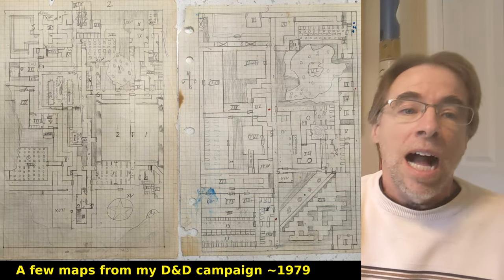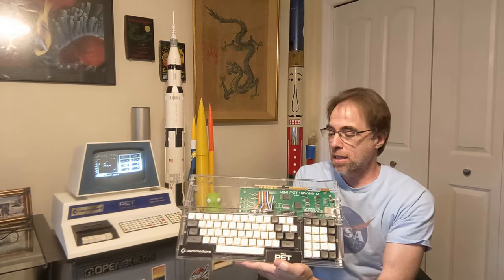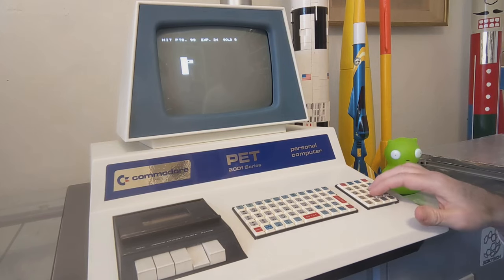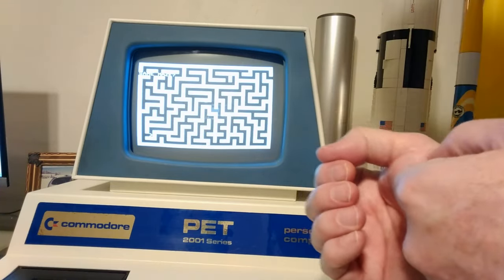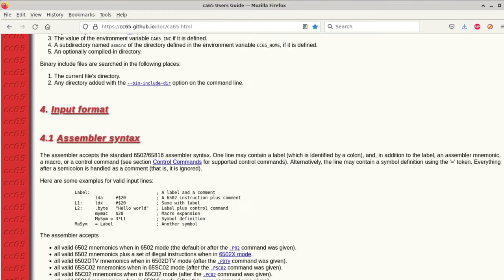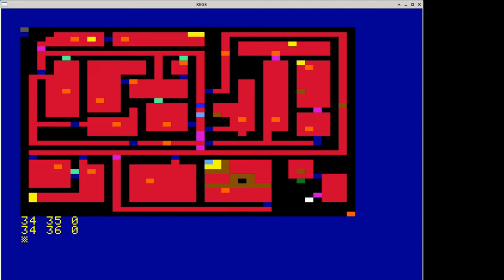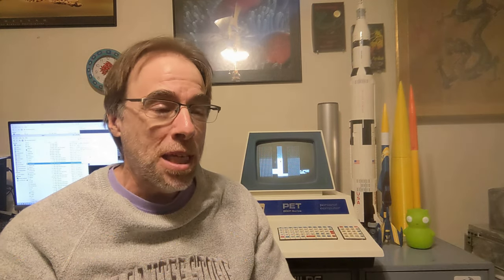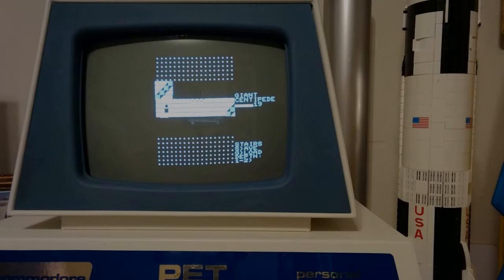The Making of Tower And Dragon 8K Game For Commodore PET / Restoration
This is a deep dive into the restoration of a Commodore PET 2001-8 and the process of creating a robust adventure game on the tight memory constraints of an 8K computer.

Chapters:
0:00 Intro
2:42 Restoring a Commodore PET 2001-8
5:50 Acrylic Case - thefuturewas8bit
6:41 Review of Dungeon - 1979 for 8K PET
11:55 Tunnel Vision and Kat and Mouse 1978 for 8K PET
14:46 Game Development
16:37 Programming In Assembler
17:25 Multiply Routine
19:28 ca65 assembler
19:58 Using tools I built as a boy from 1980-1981
24:54 The Game - Splash Screen
27:04 Game Play
32:03 Text Cutscene
32:45 Level 2 & Summary
33:17 How Can I Play Tower And Dragon?

Use Vice Emulator to play on your local system.

How I Recorded From My PC Tape Cassettes For The Pet:
For me, best params were: python maketape.py -invert -basic -square
To copy to cassette, I plugged the audio in on my old cassette tape player/recorder into the audio out jack on my computer. I then set my volume level to 100%. I then opened the wav file in vlc media player, with volume in vlc at 100% as well. Before playing the audio in vlc, I started play/record on the tape player until I could see that the header was no longer visible on the reel. I then tapped the play button in vlc.

Apple IIgs Emulator - Kegs - Excellent!